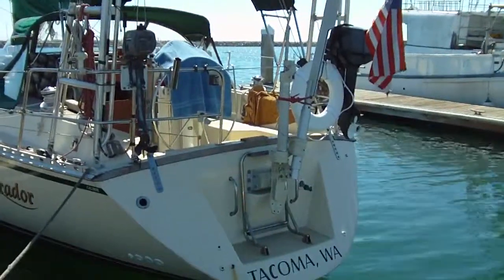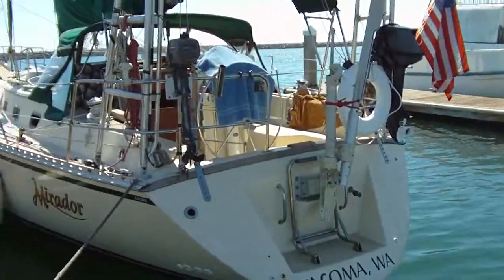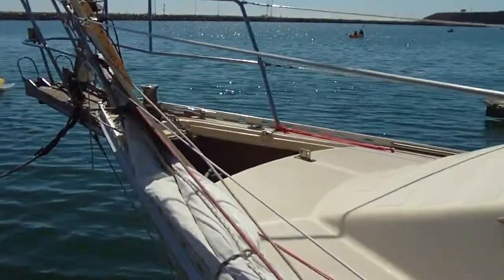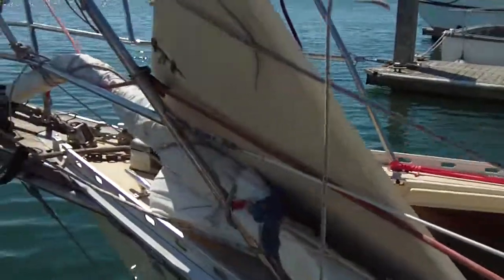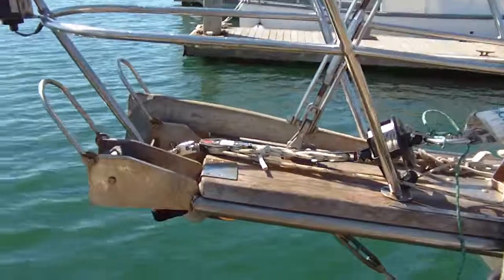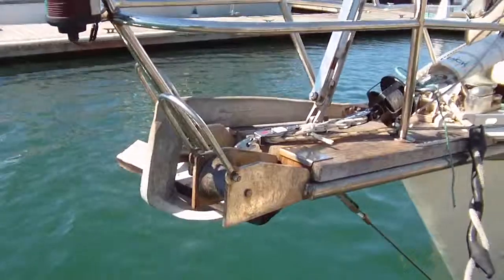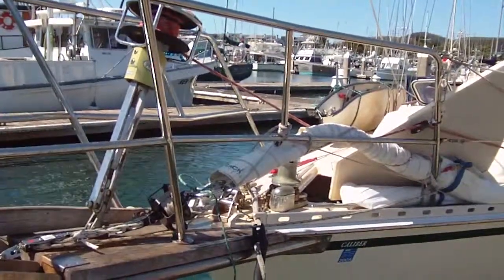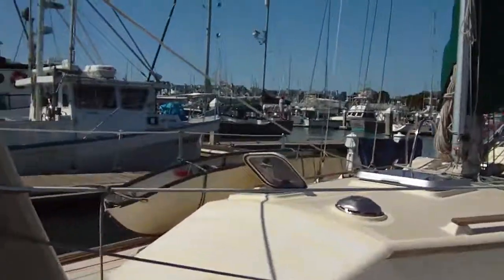Mirador in Cruising Trim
A walk around a 40 foot sailboat prepared for blue water sailing.  This is Mirador -  our 1995 Caliber 40 that we sailed from Tacoma, WA to San Diego in September 2010.